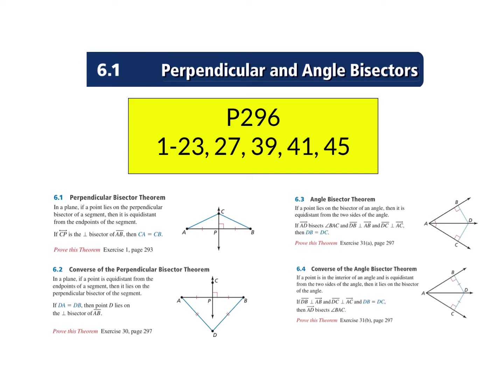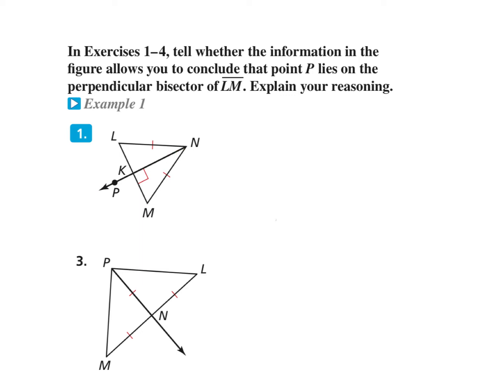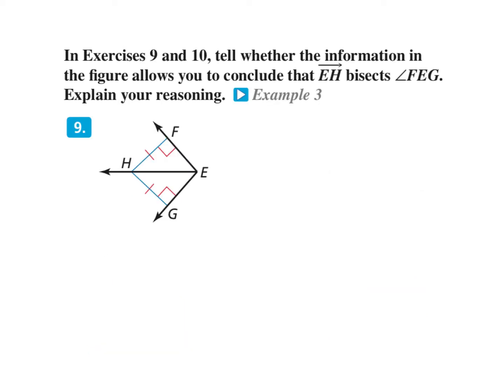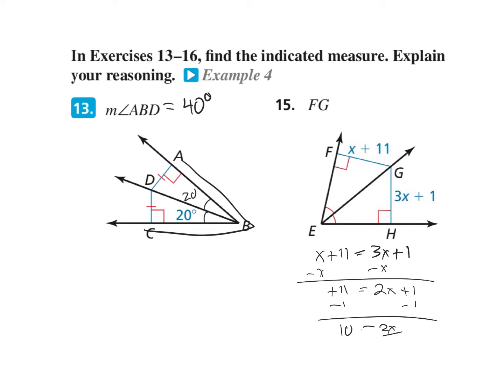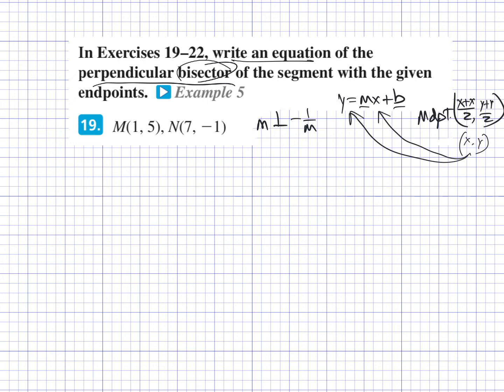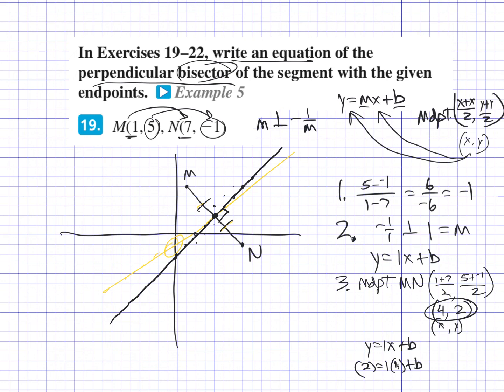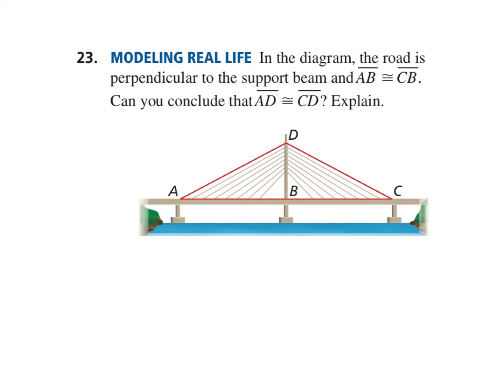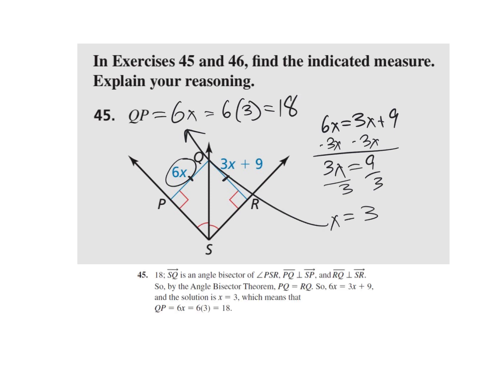6 Geometry 6.1 Homework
Perpendicular Bisector
Angle Bisector